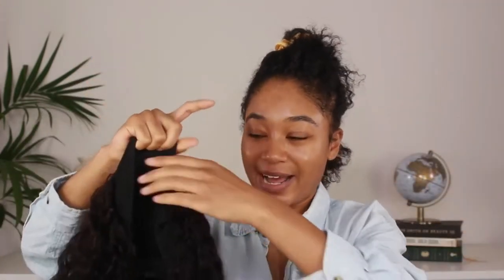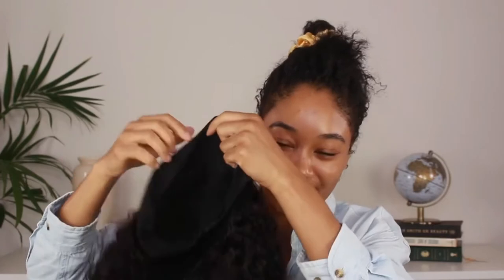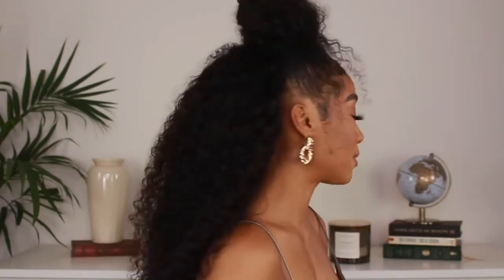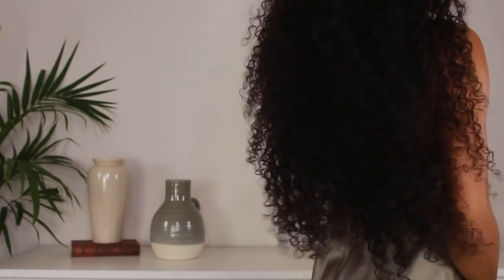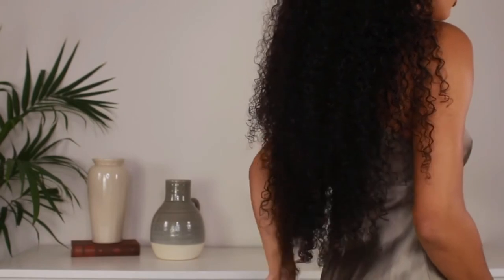New Way To Style Your Wig ft Julia hair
!!USE MY SPECIAL CODE GET Extra $10 OFF(work for all goods)：JULIAYTB999

I’ m wearing Hot Malaysian Curly Headband Wig in the video ➤
Hair info: Malaysian Curly 26 inches Headband Wig